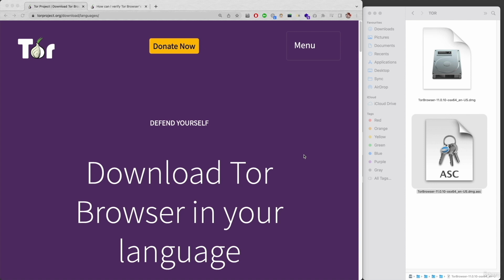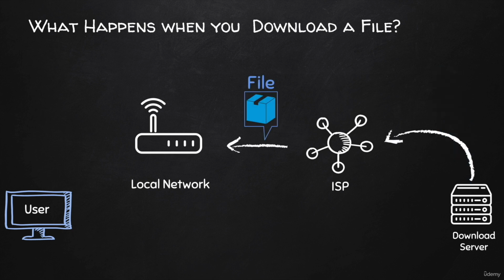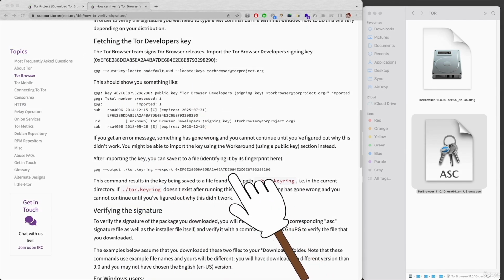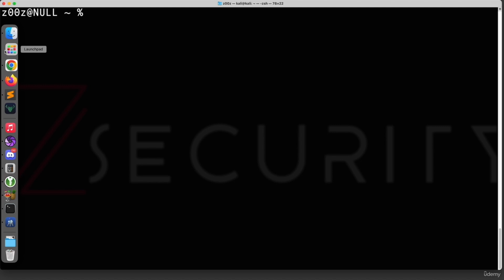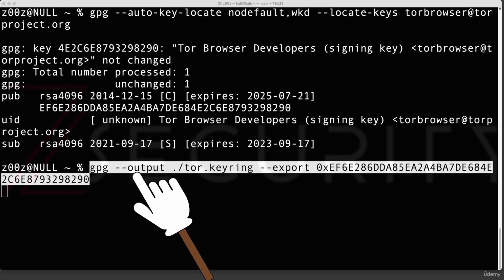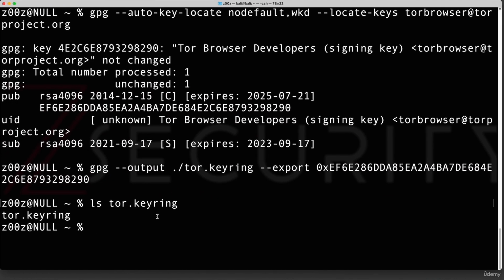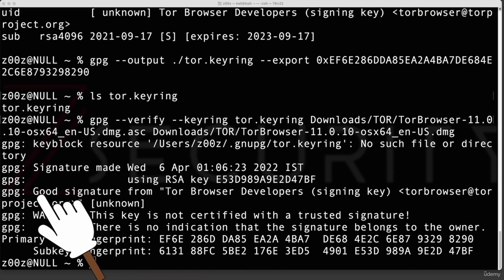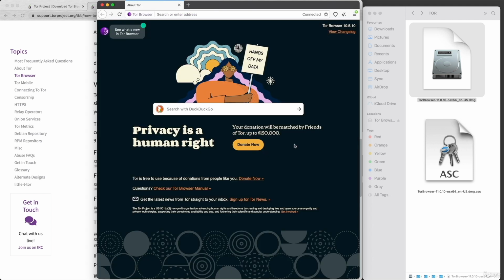[09] Verifying And Installing TOR Browser on Mac OS X || Visions of Dark Infinity